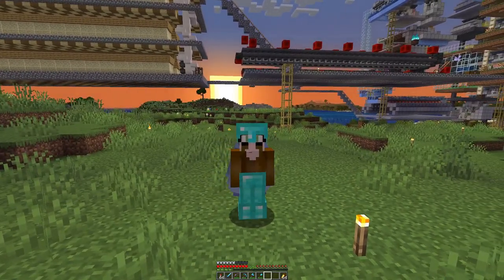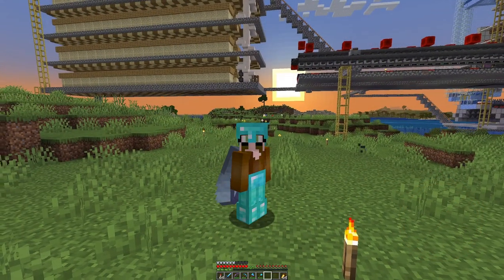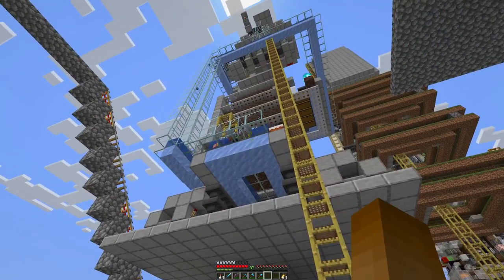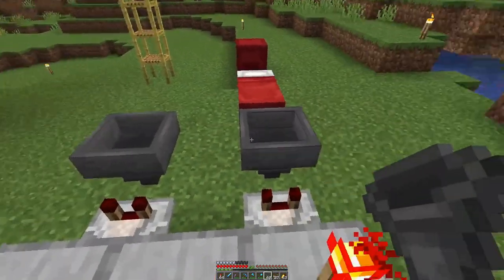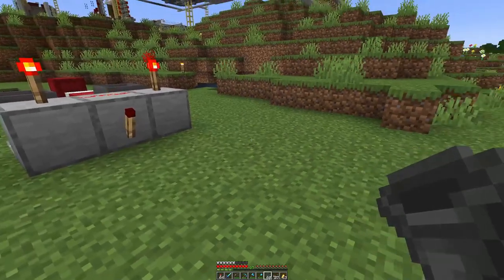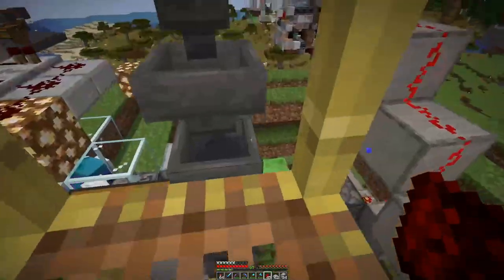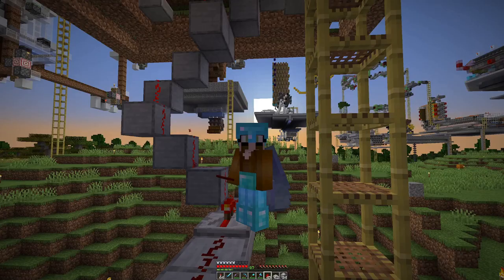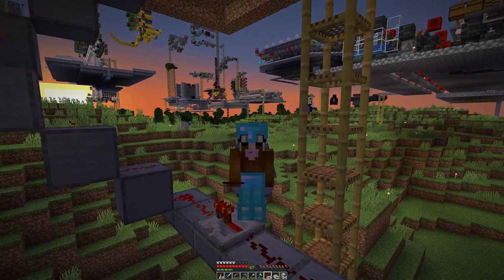Phase III - Quality of Life | E72 - Another Day in Minecraft - No Mining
Not allowed blocks to break (by example):
* stone
* dirt
* logs
* ores

Exceptions - blocks that cannot be obtained in any other way:
* leaves

Client side mods:
* Bobby
* Replay
* Minihud
* Litemathica
* Logical Zoom
* Raised Clouds

- Anti-Enderman Grief

Resource packs:
* Sticky Pistons Side
* Directional Hoppers
* Directional Droppers & Dispensers
* Directional Observers

Starting the third phase of this series with some redstone to make life a bit easier.